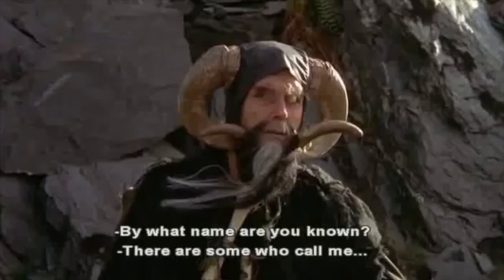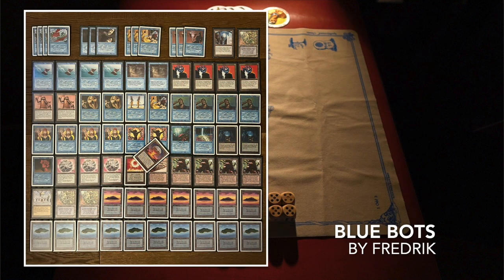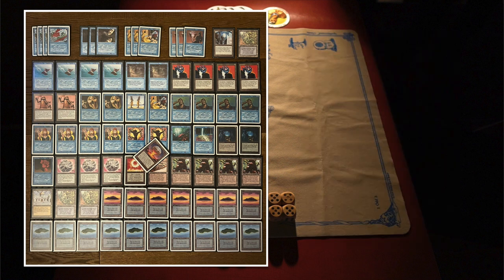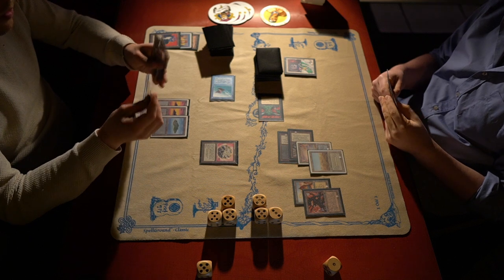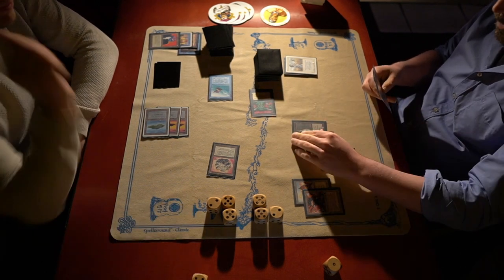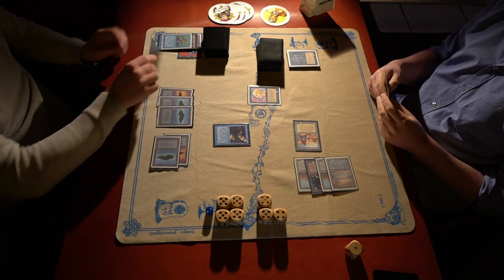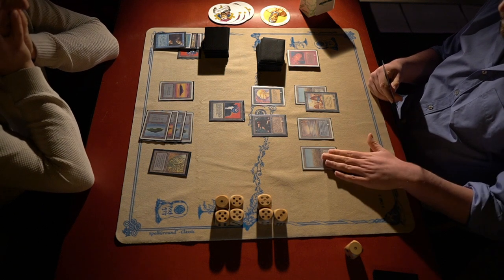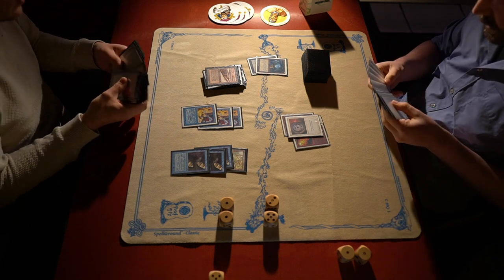Mono U Blue Bots vs WBRU Trolling Hippies | Old School Magic the Gathering - MTG 93/94 | 509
A fully powered deck with Trolls, Hippies, Vampires and a mighty Dragon takes on a mono Blue control deck packed with powerful artifacts at round 3 of the MTG 93/94 Northern Paladin Cup.

Decks: U Blue Bots vs WBRU Trolling Hippies
Players: Fredrik vs Gijsbert

00:00 MTG 93/94
01:15 Trolling Hippies Deck Tech
03:59 Blue Bots Deck Tech

08:30 MTG Games